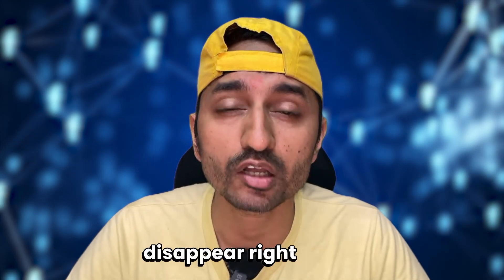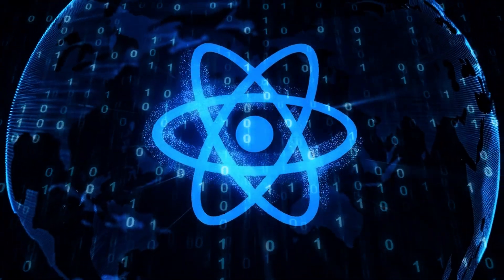How React Saved Facebook | [Documentary]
The untold story of how Facebook’s fragile codebase almost collapsed under its own weight—and how a small prototype called React turned the crisis into a revolution.

This documentary breaks down the full timeline:

2011 → Facebook’s code chaos grows with Ads and fast feature rollouts

2012 → Instagram acquisition & Zuckerberg admits the mobile HTML5 mistake

2013 → React debuts at JSConf US and faces skepticism

2014 → Developers beyond Facebook begin adopting React

2015 → React Native extends the model to iOS & Android

From Jordan Walke’s FaxJS prototype to the public launch of React and the birth of React Native, discover how React changed Facebook’s future—while rewriting the way developers build modern apps worldwide.